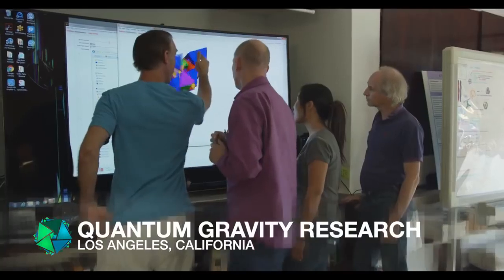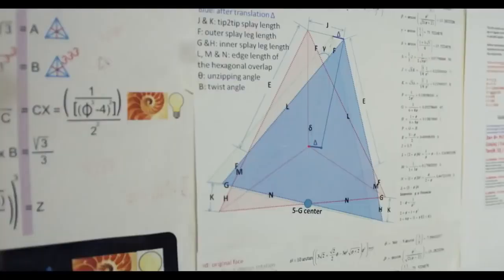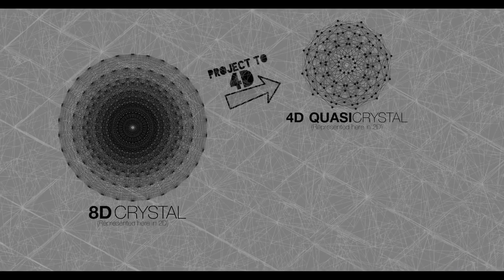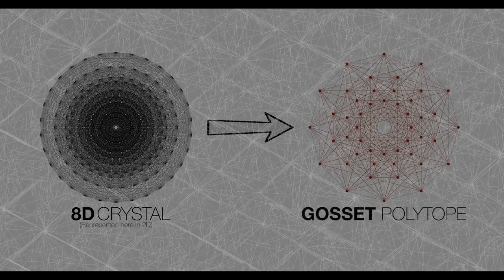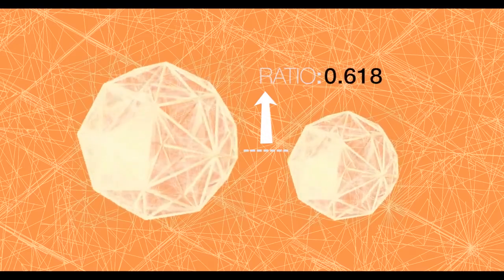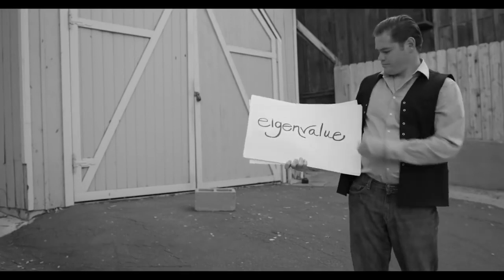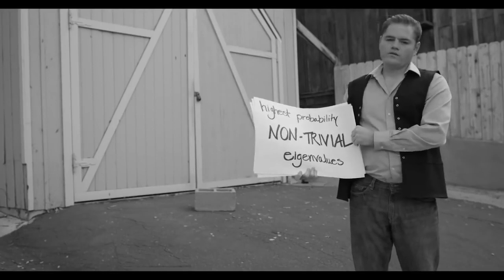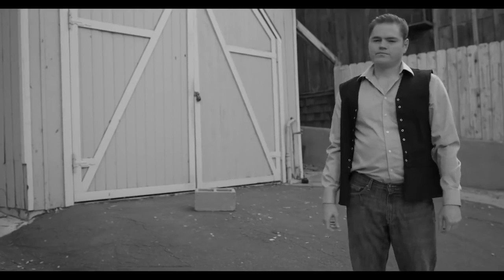The Question is Are we Living In A Simulation